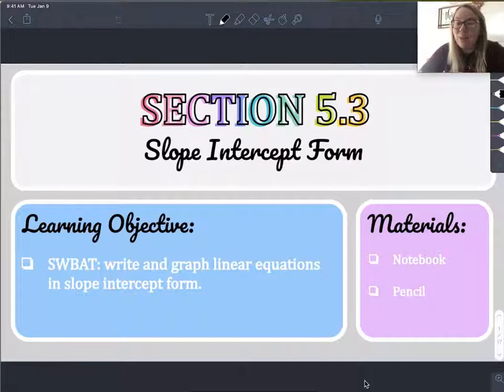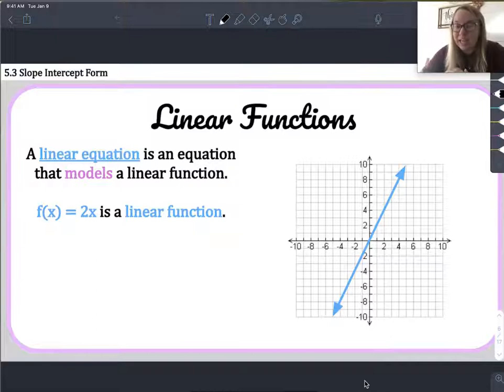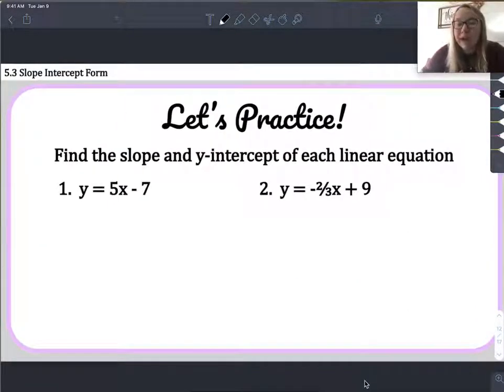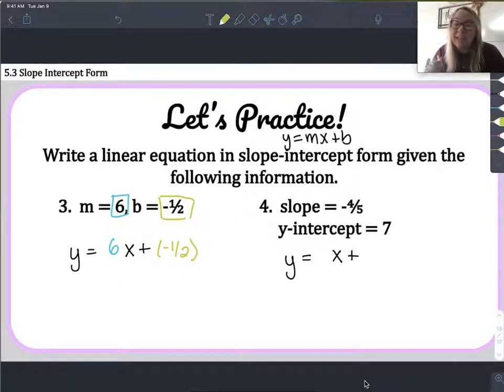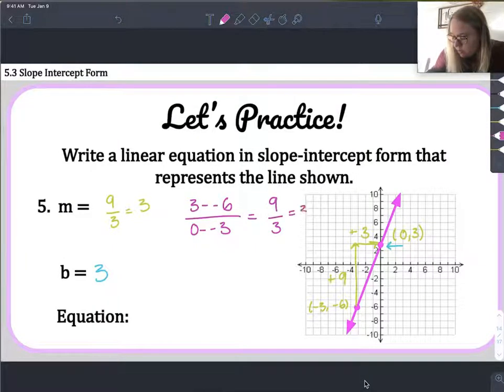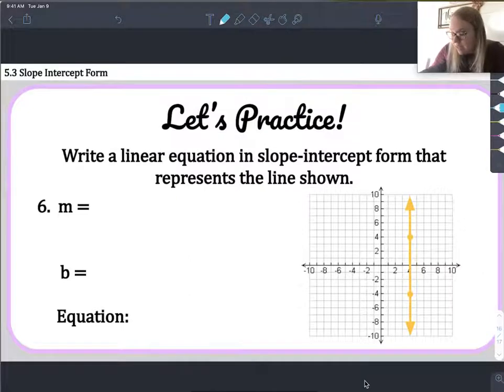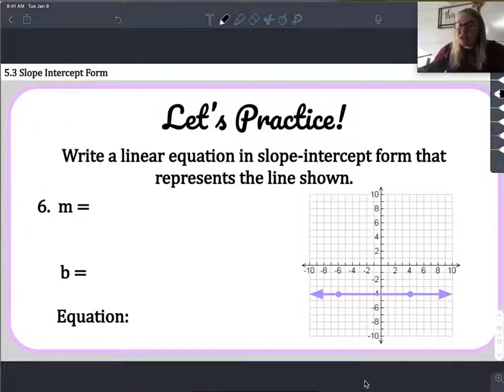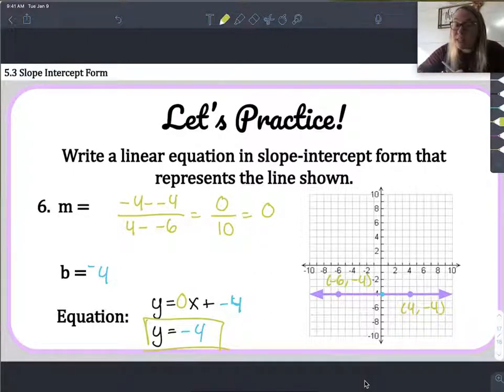HA1 5.3 Lesson 1 Video